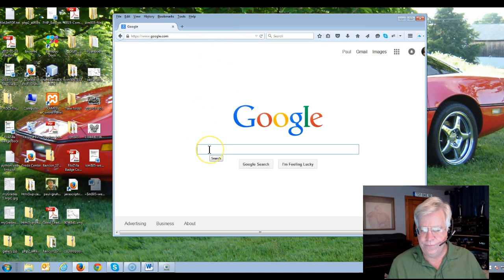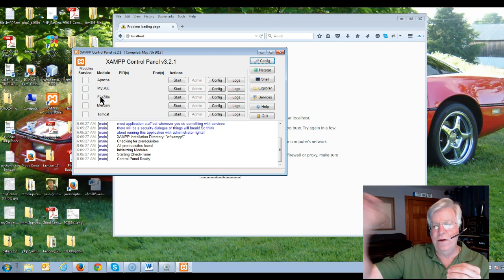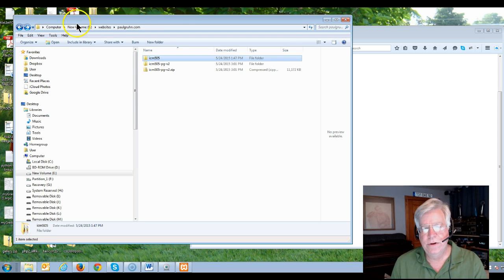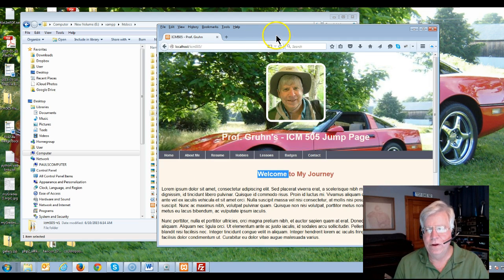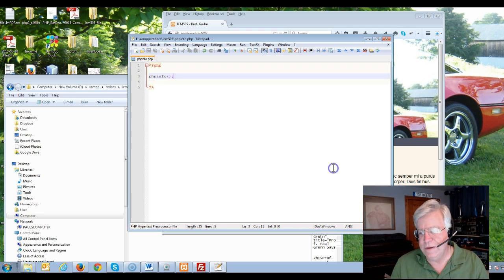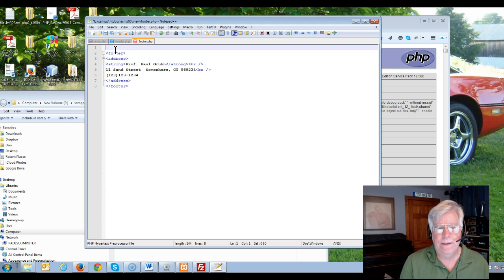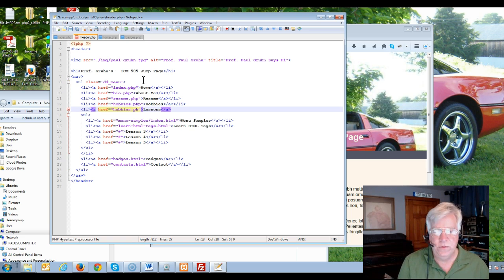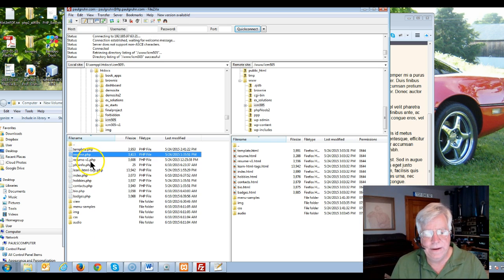ICM505 - WebServer Badge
Seeting up a XAMPP webserver, and using PHP includes to make our life easier.